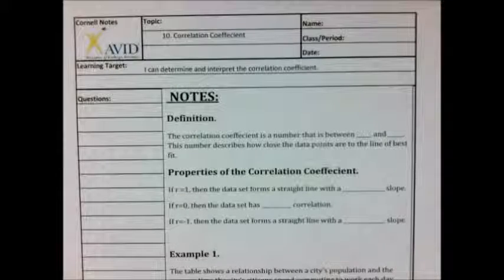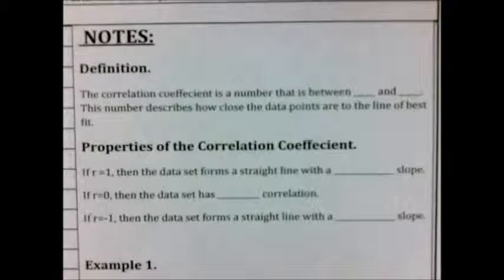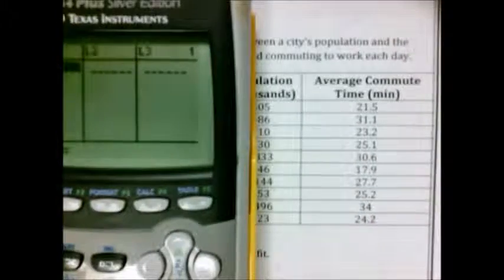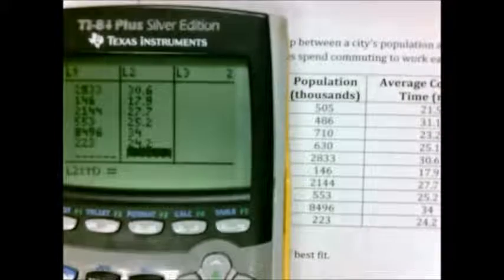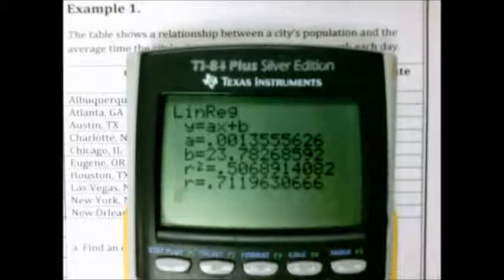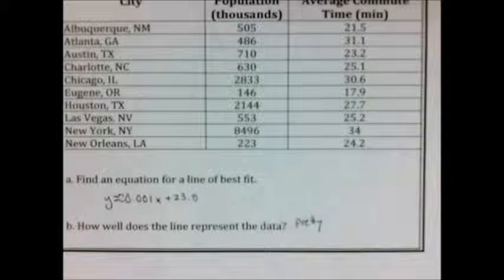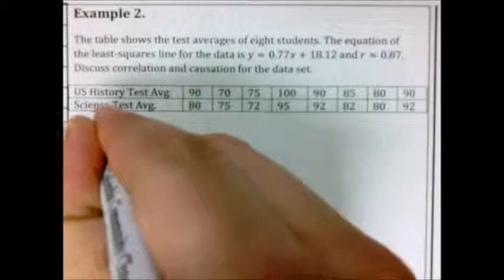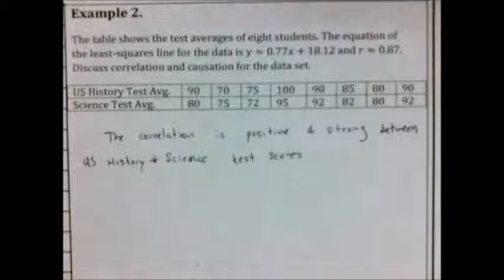10. Correlation Coeffecient